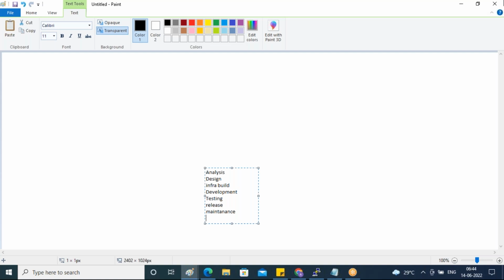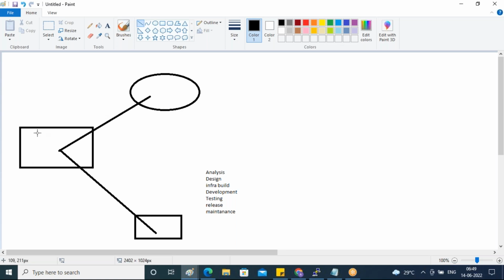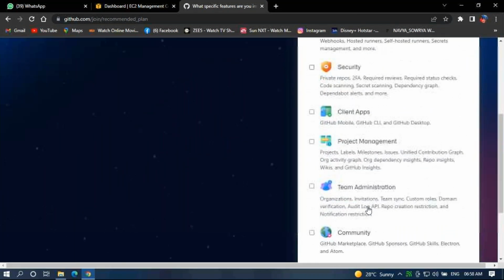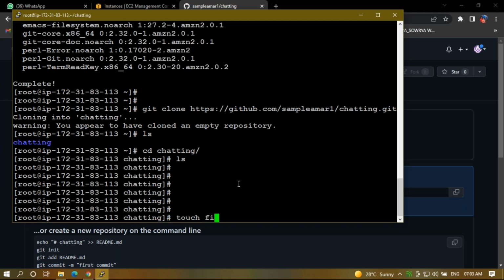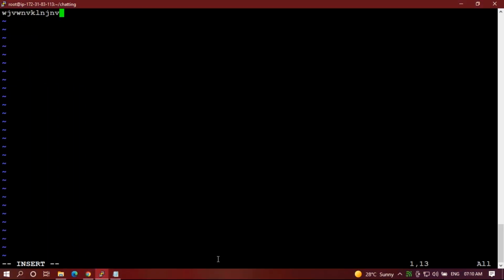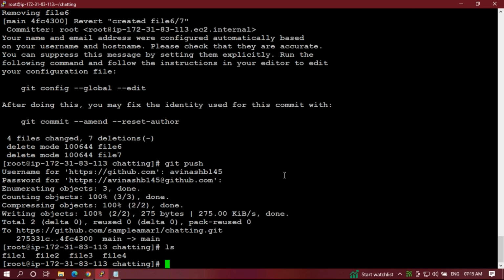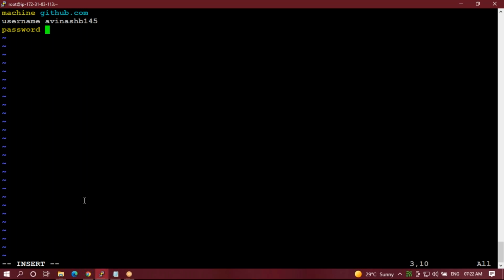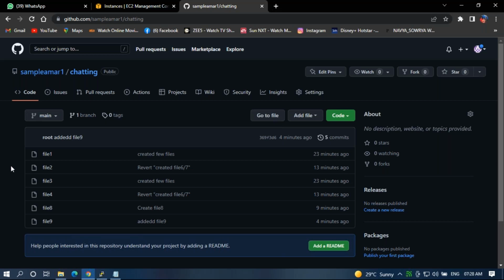git and github | git and github full tutorial | git commands | git branch | git bash command